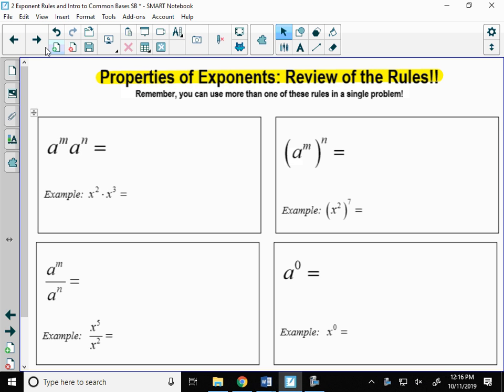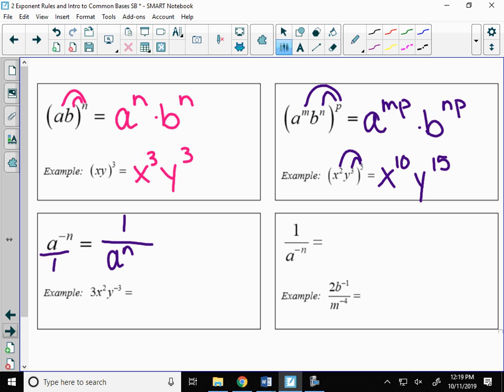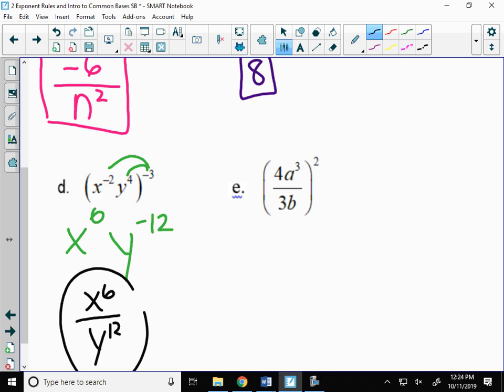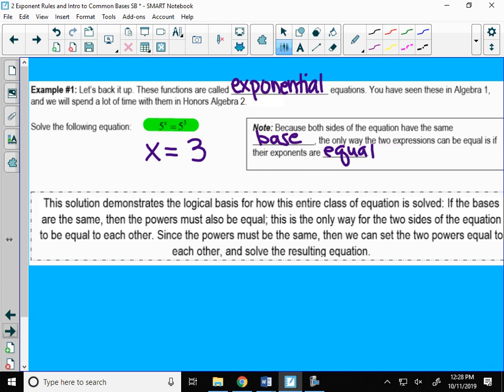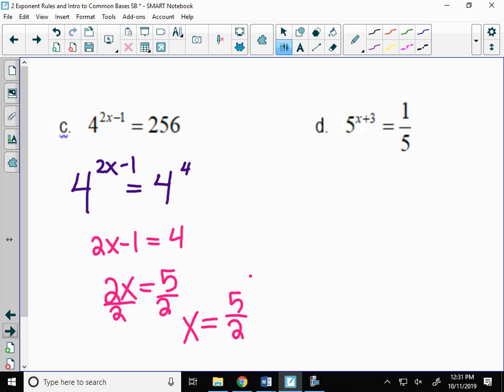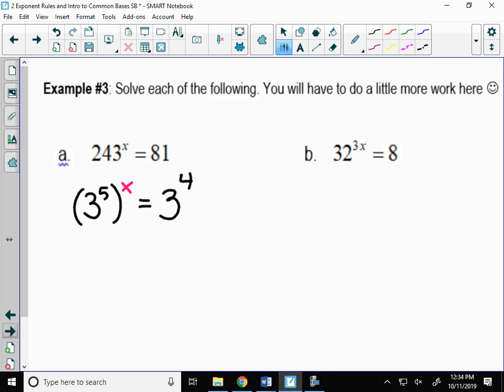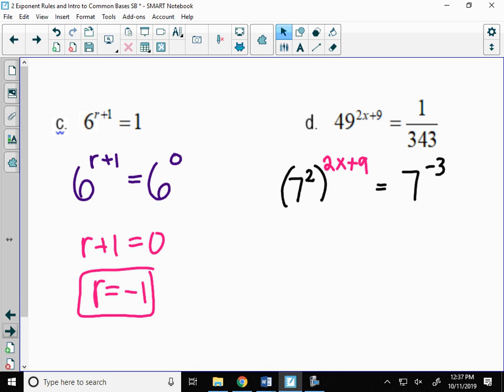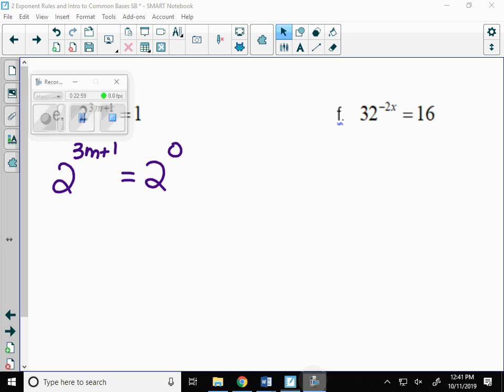HA2 Solving Exponentials with Common Bases Part 1